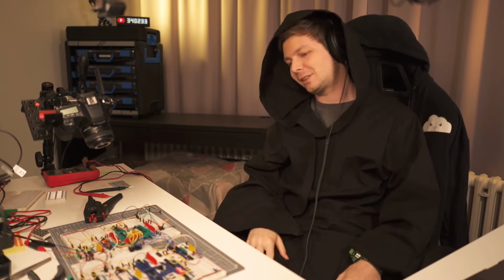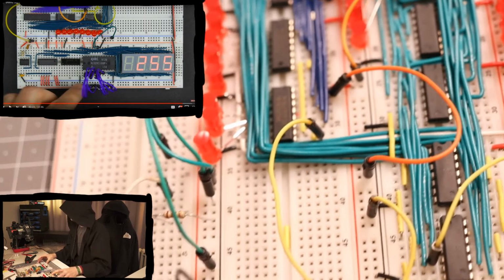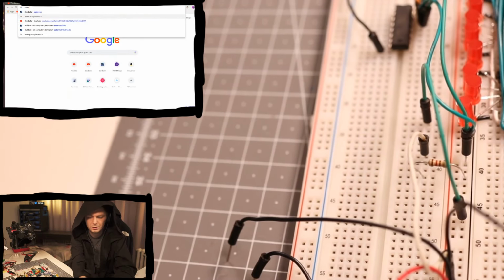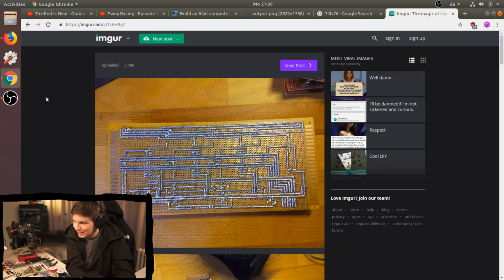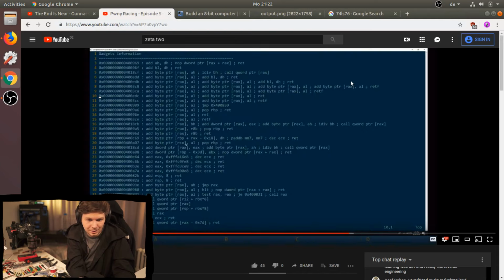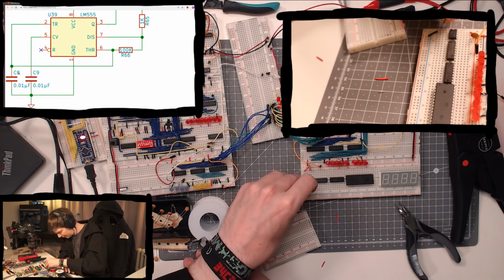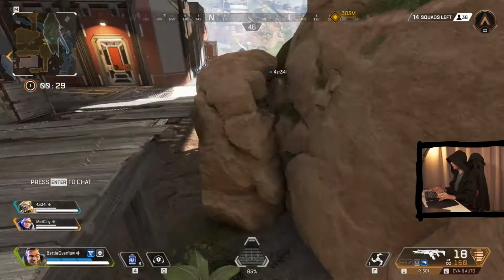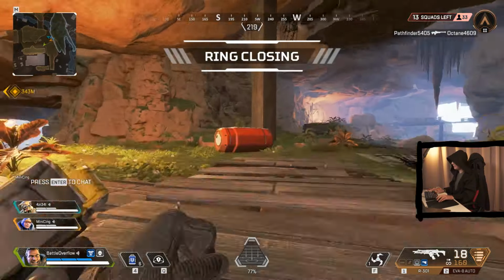Continue Working on the Output Register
-=[ 📄 Info. ]=-

→ Graphics tablet:*
→ Camera#1 for streaming:*
→ Lens for streaming:*
→ Connect Camera#1 to PC:*
→ Camera#2 for electronics:*
→ Lens for macro shots:*

-=[ 🐕 Social ]=-

-=[ 📄 P.S. ]=-